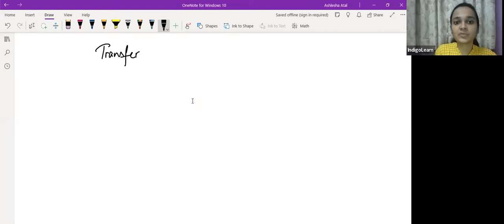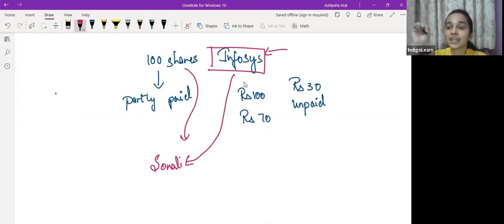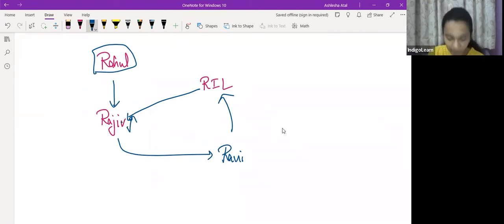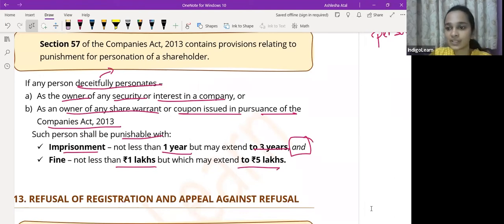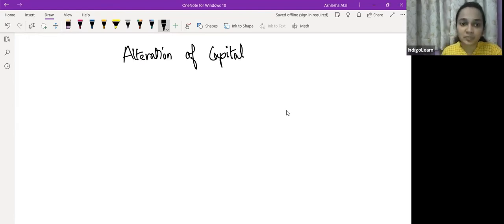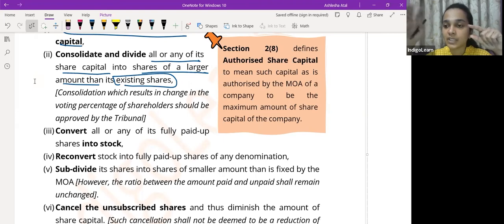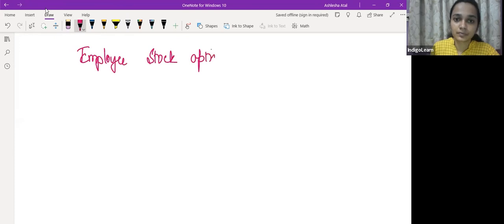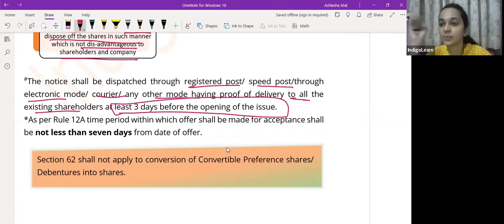Share Capital & Debentures | Day3 | Corporate & Other Laws | Hindi + Eng Live | CA Ashlesha Atal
Classes have started from 25th July. Backup recordings will be available till the Nov attempt.